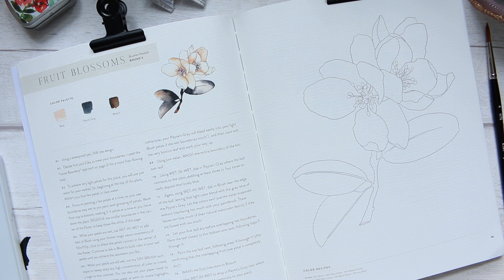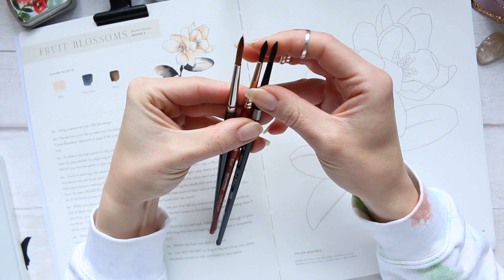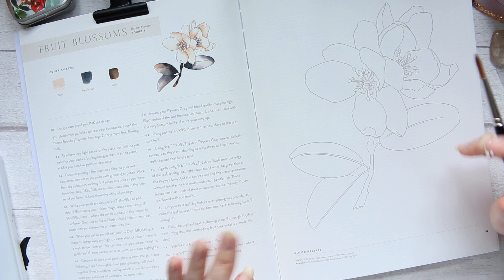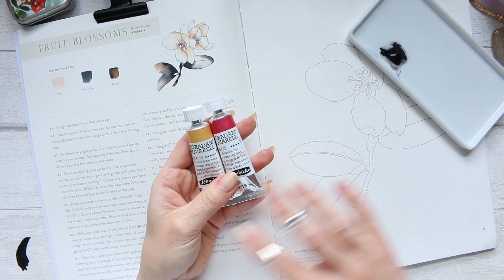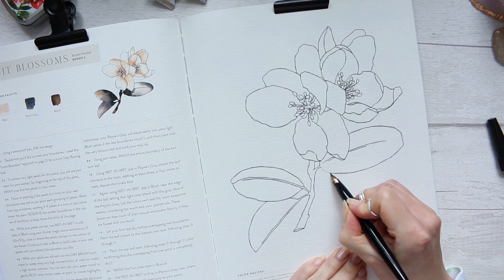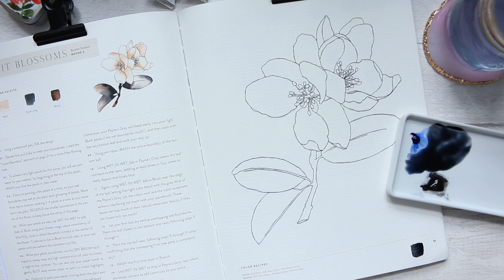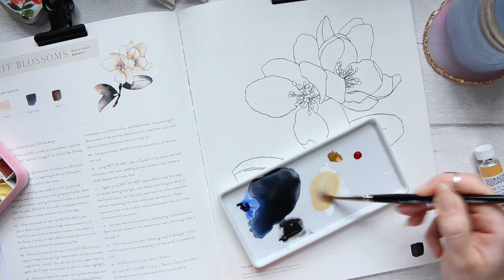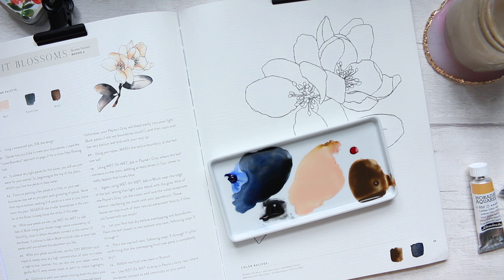[New] Watercolor Workbook Demo: Fruit Blossoms | PART 1/2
Hi Everyone, as per many of your requests I decided to share my painting process in the New Watercolor Workbook by Sarah Simon [TheMintGardener]. I have really enjoyed painting the Fruit Blossoms and experimenting with Colour Recipes!

Alyona x

• Watercolor Workbook by Sarah Simon:
AMAZON UK
AMAZON US

• Modern Watercolour Botanicals book by Sarah Simon:
AMAZON UK
AMAZON US

RECOMMENDED:

• Strathmore Visual Journal Watercolour 300gsm A5:
AMAZON UK
AMAZON US